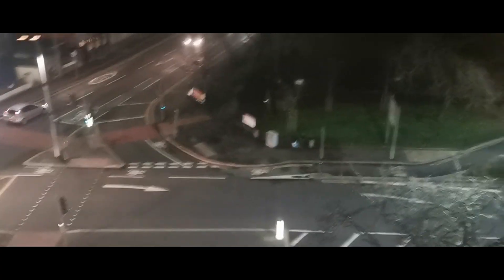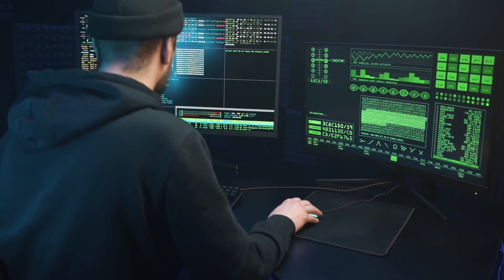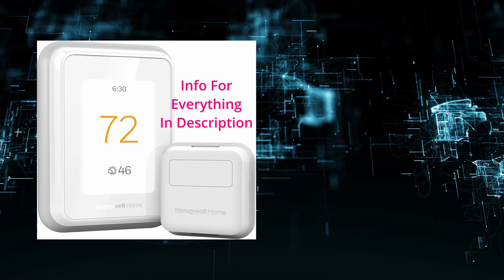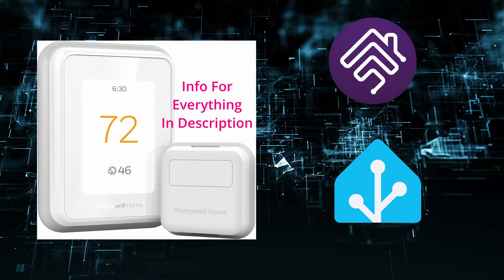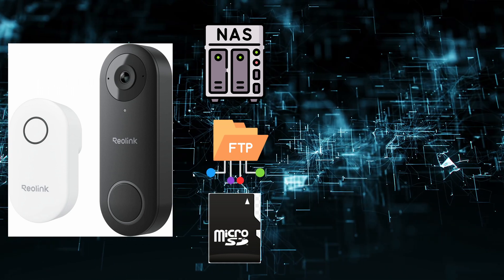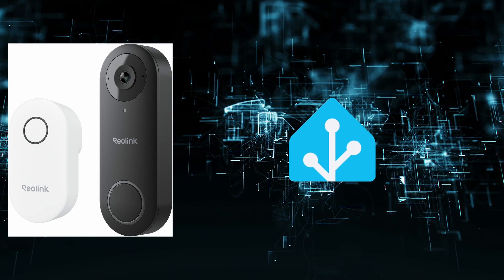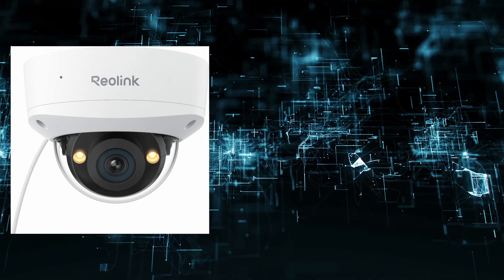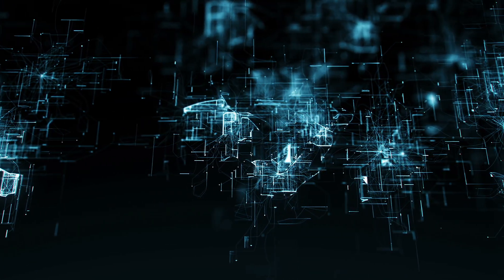Stop Big Tech Spying! Self-Host Thermostat & Cameras 🔒💸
Tired of big tech spying on your home and charging monthly fees to use your own thermostat or cameras? I replaced my cloud-connected devices with self-hosted, local-only alternatives that work perfectly with Home Assistant and Homebridge — no tracking, no subscriptions.

In this video, I show how I:

    * Ditched Ecobee for a Homebridge-compatible Honeywell T9
    * Replaced cloud cameras with Reolink devices that record to NAS or SD
    * Took back privacy, control, and speed — even when the internet is down

Save money. Stop surveillance. Take back your smart home.

** 🌡️ Honeywell Home T9 WiFi Smart Thermostat **

    • ✅ Supports Homebridge
    • ✅ Supports Home Assistant

** 🚪 REOLINK Video Doorbell WiFi Camera **

    • 💾 Record to NAS, FTP shared folder, and/or Micro SD
    • ✅ Supports Home Assistant
    • 🔓 App does not require registration to use it locally

** 🎥 REOLINK RLC-1240A – 12MP Vandalproof PoE Camera **

00:00 - Intro Rant
02:34 - Thomostat & Cameras
02:56 - Honeywell T9
03:59 - ReoLink Doorbell Camera
06:12 - ReoLink Dome Camera